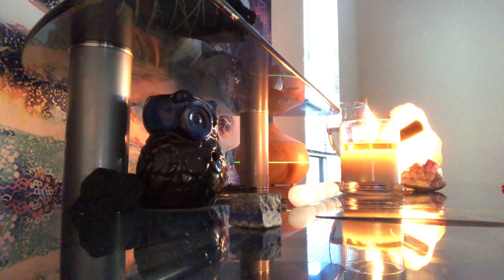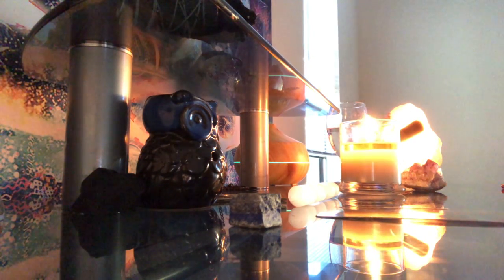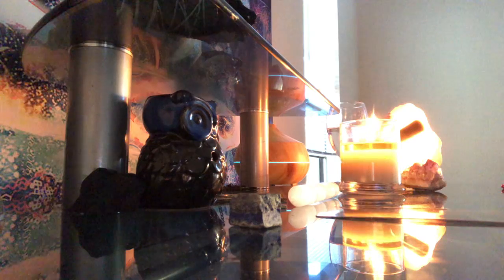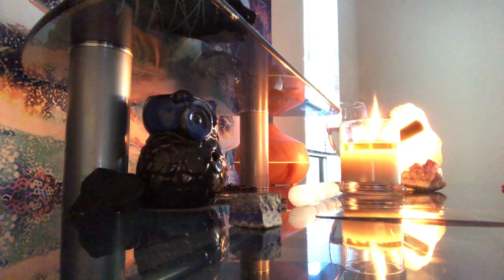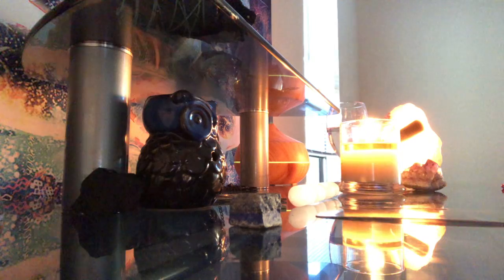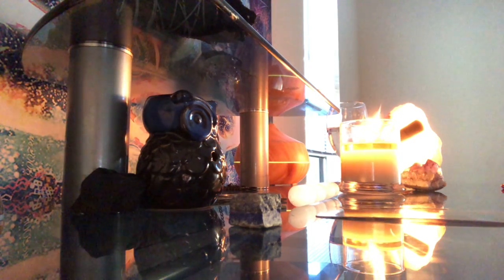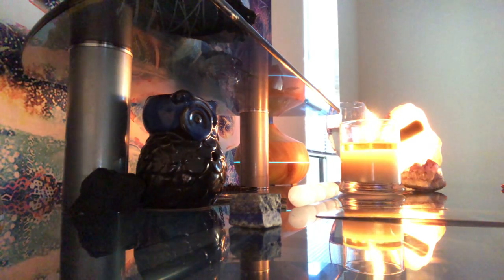Gambled an Empress, Lost an Empress 🥺 ⚖️ , Tarot 🦋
Journey 2 Soul Tarot